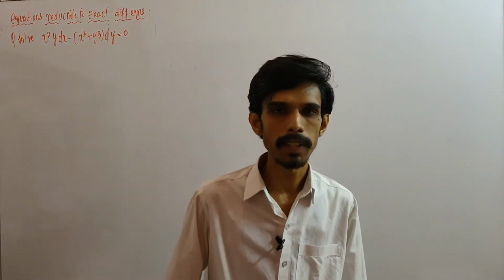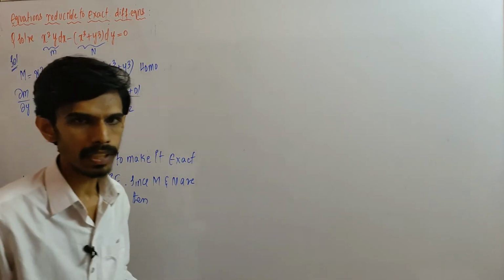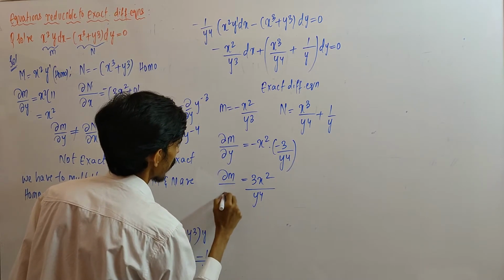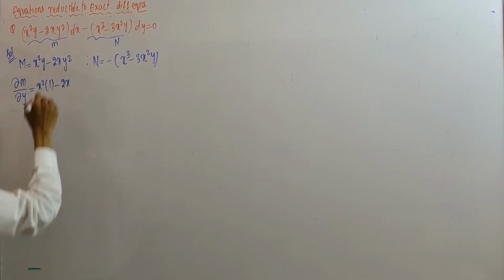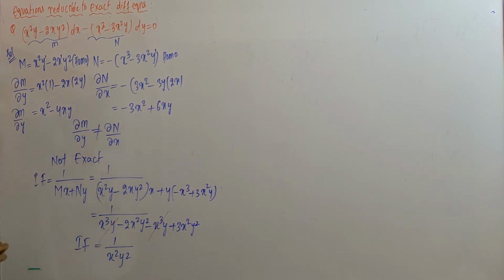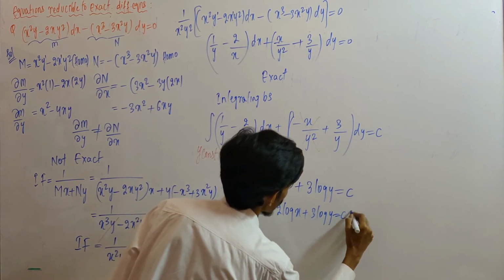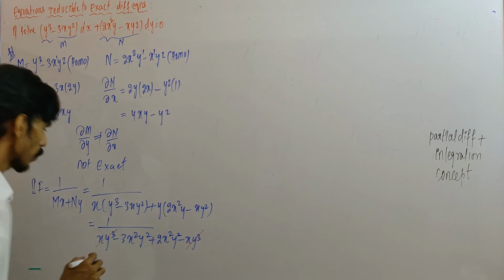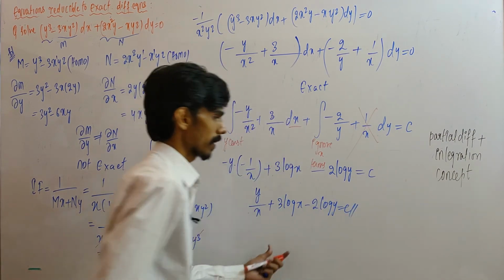DIFFERENTIAL EQUATION-10/ENGINEERING MATHEMATICS/BE/BTECH